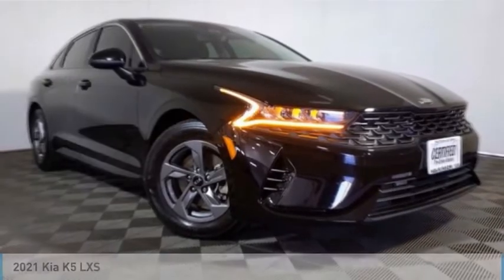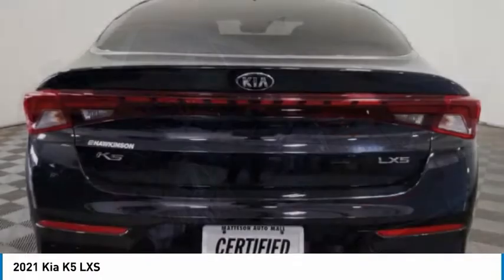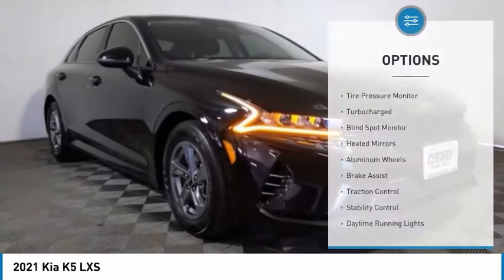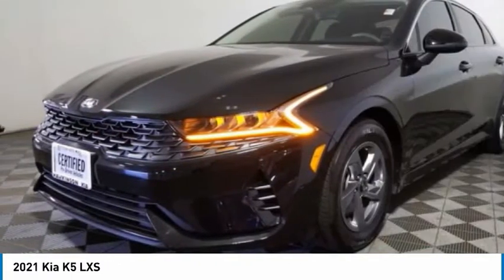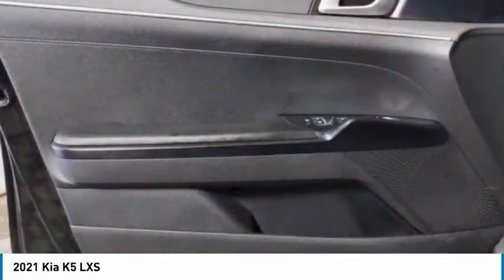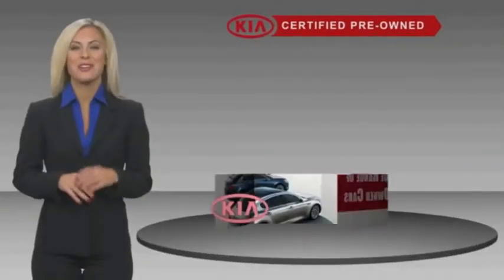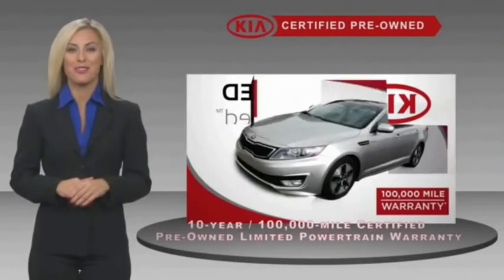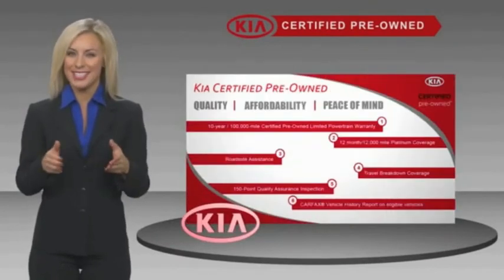2021 Kia K5 TK10835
2021 Kia K5 LXS

2021 Kia K5 LXS Ebony Black Certified. Recent Arrival! *AUX/IPOD JACK*, **BACKUP CAMERA**, *BLUETOOTH*, *LOCAL TRADE*, *ONE OWNER*, *ONE OF A KIND*, *WILL NOT LAST*, *** 1 YEAR MAINTENANCE INCLUDED ***, *** CERTIFIED ***. 27/37 City/Highway MPGHawkinson Certified!! K5! All of Pre-Owned Vehicles come with a complimentary 1 year of oil changes and Tire rotations Hi, this is Jim Hawkinson. I personally acquired this vehicle myself. I only buy the nicest pre-driven vehicles. Manufacturer Bumper to Bumper Warranty is good until 36,000 miles & this Hawkinson Certified Vehicle will also have up to 100,000 miles of Manufacturer Powertrain Coverage! I make sure all of my pre-driven vehicles pass our 150pt Plus Inspection and the details are available for you to read. If my mechanic says that the vehicle needs tires or brakes, for example, then that's what the vehicle gets. Most dealers won't do this! Our reputation is for low pricing and a hassle free buying experience. The Hawkinson's treat their employees and customers with dignity and respect. There is always a Hawkinson in the showroom to say hello and greet you! I hope to meet you soon. PLEASE call and allow our Internet Department to explain the Hawkinson Way. Our way, is considerate of your time, knowledgeable of our products and both a hassle-free and no pressure experience! In order to receive the Hawkinson online pricing customer(s) must apply for financing through Hawkinson Auto Group. Hawkinson Certified Pre-Owned means you not only get the reassurance of up to a 7yr/100,000 mile Warranty, but also a 167-point comprehensive inspection, 24/7 roadside assistance, trip-interruption services, and a complete CARFAX vehicle history report. Price does not include outside financing $995 Fee, dealer added options or taxes,tags or dealer fees.Kia Details:* Powertrain Limited Warranty: 120 Month/100,000 Mile (whichever comes first) from original in-service date* Limited Warranty: 12 Month/12,000 Mile (whichever comes first) Platinum Coverage from certified purchase date* Warranty Deductible: $50* 165 Point Inspection* Roadside Assistance* Vehicle History* Transferable Warranty* Includes Rental Car and Trip Interruption ReimbursementFresh Unit! More Info coming or please call for details! Hawkinson Kia-Nissan has over 500 Google Reviews! Hawkinson Kia-Nissan is located in the Matteson Auto Mall. Easy access right off of I-57 & Rt. 30 At Hawkinson Nissan-Kia, we promise to roll the red carpet out for you!